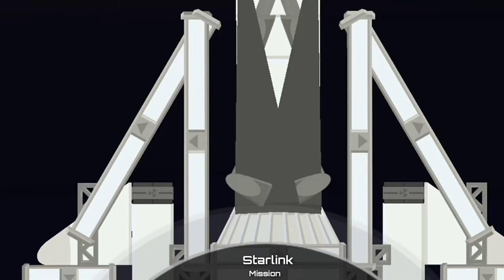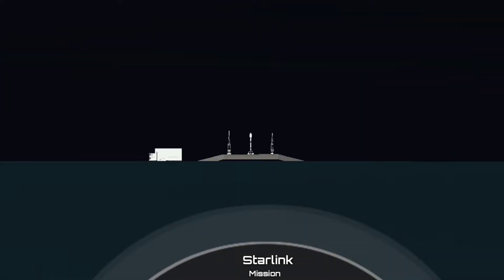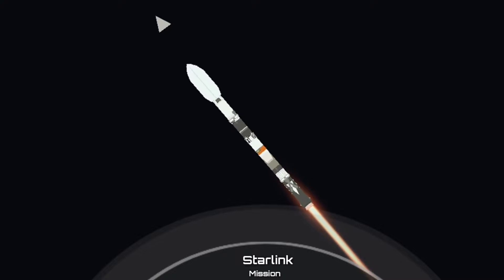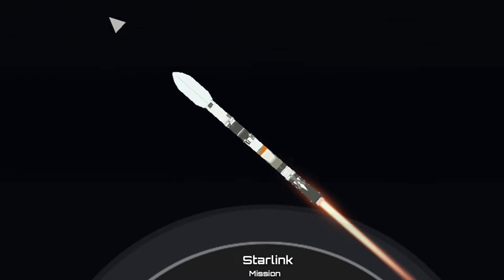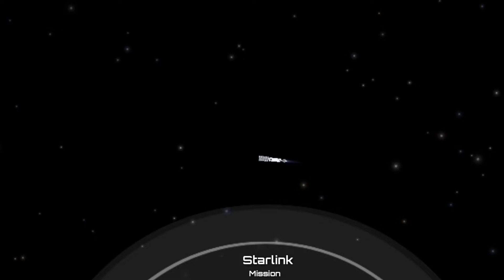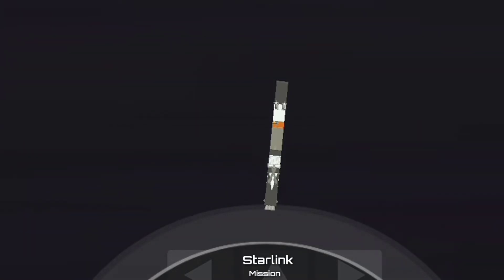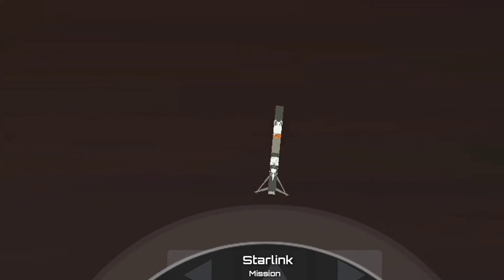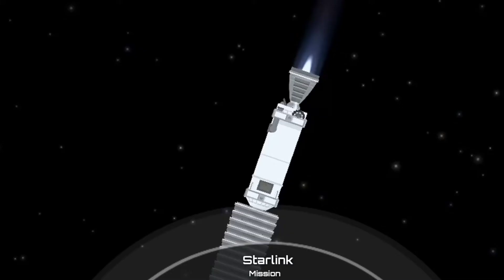SpaceX: Starlink 8 Mission in Spaceflight Simulator (SFS)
Starlink 8 (7) mission happens on June 3 at 9:30 pm, Cape Canaveral Time, the booster or the second stage was used on other mission, mainly on the Vintage 18 mission, the Drone was "Read the Instructions" because the OCISLY was used on the "Demo 2" Mission this May 30th

*Maybr rhe last video for 1.4

Cya tnx for watching!